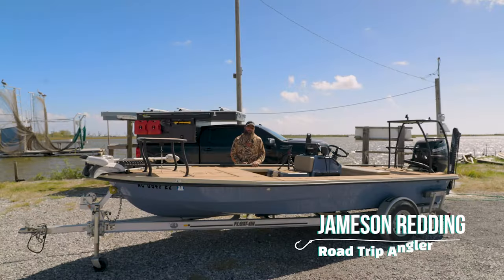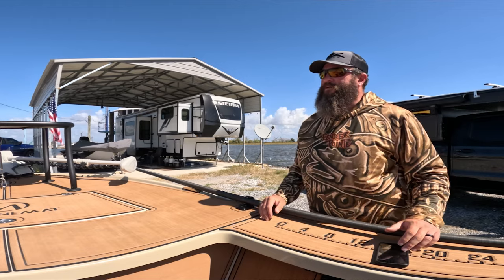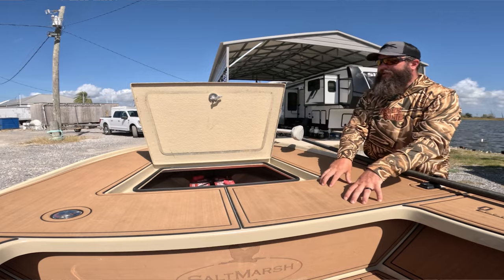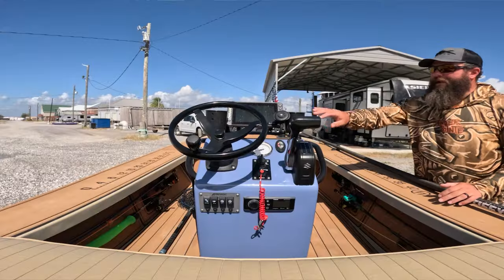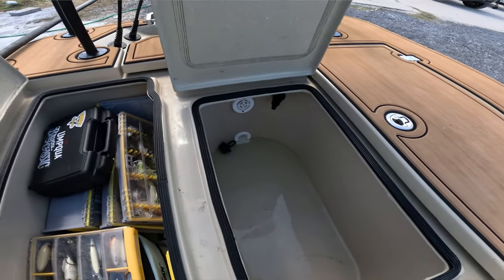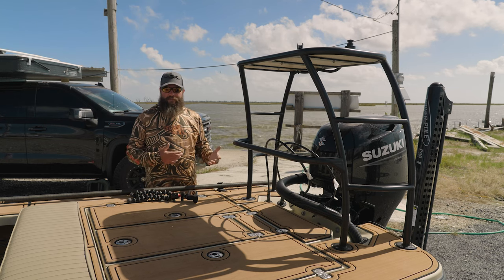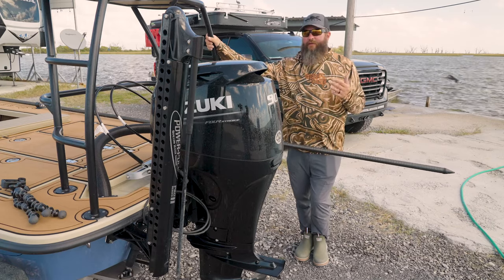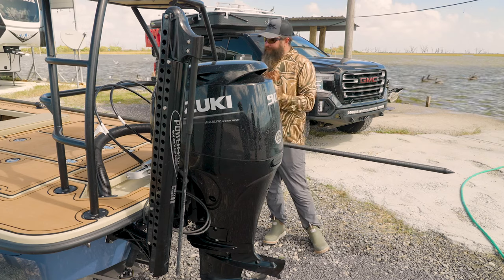Salt Marsh Heron 18 Walkthrough | How My Boat is Rigged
In this video I walkthrough exactly how my Salt Marsh Heron 18 Poling Skiff  is rigged out. Salt Marsh builds all of their boats to order so each one is unique. This is how my is outfitted.

YakAttack
Blackpak Pro